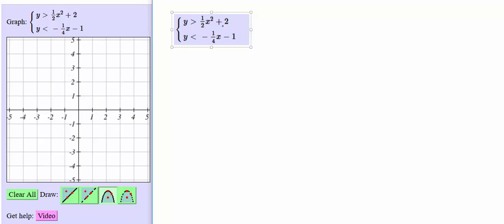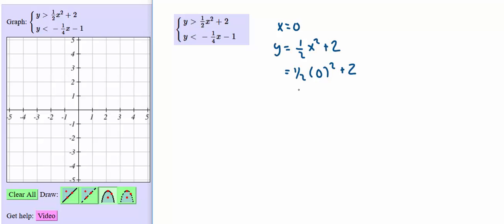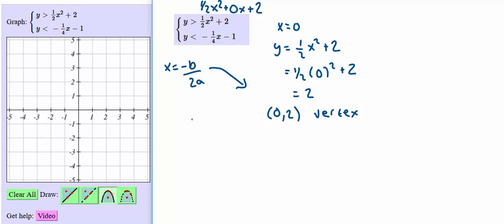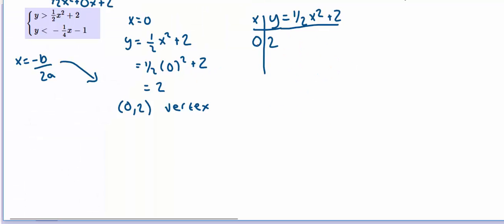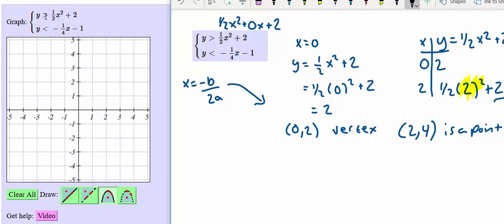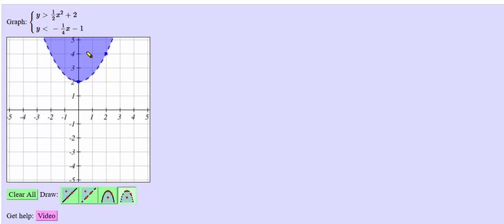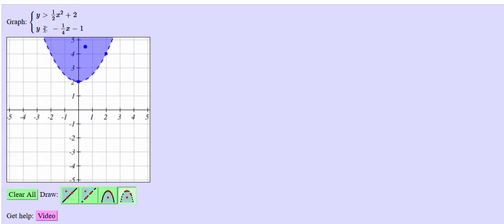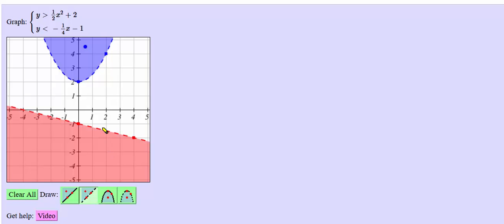Graphing the solution set to a nonlinear system of inequalities